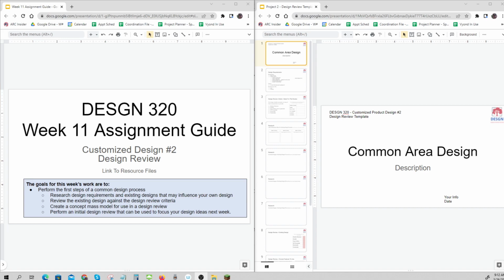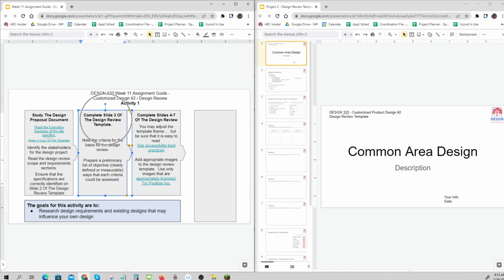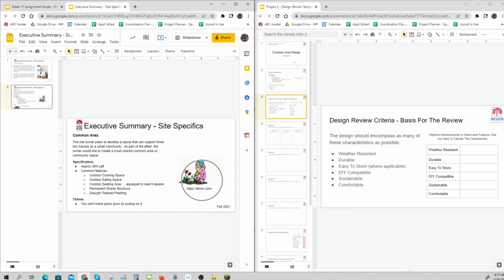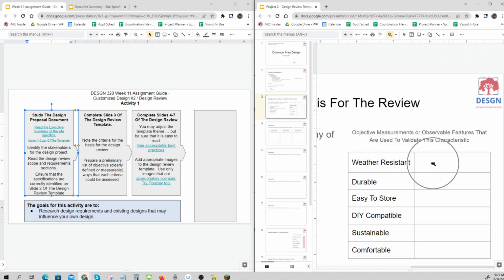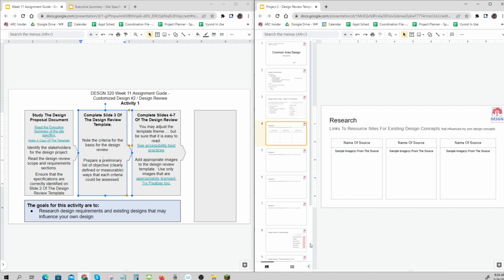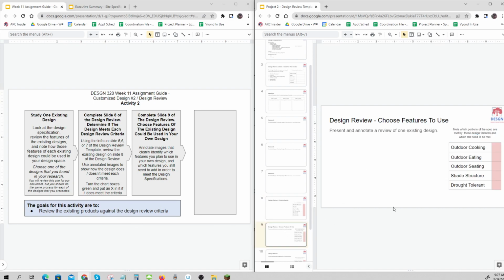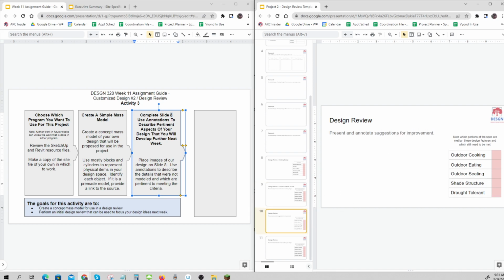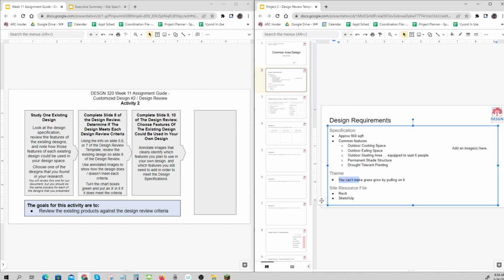0 0 320 Week 11 Assignment Guide Overview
0 0 320 Week 11 Assignment Guide   Overview
Design Review
Customized Design #2